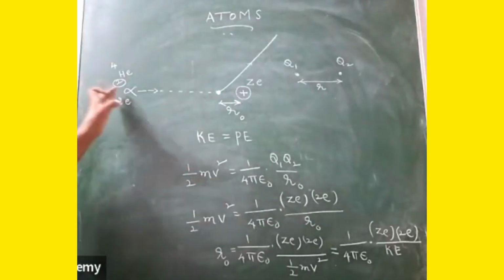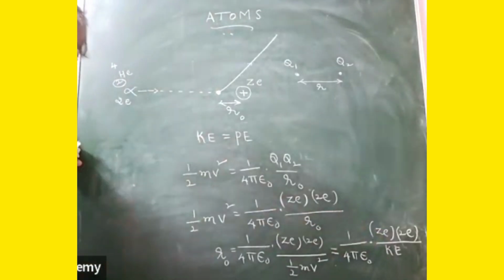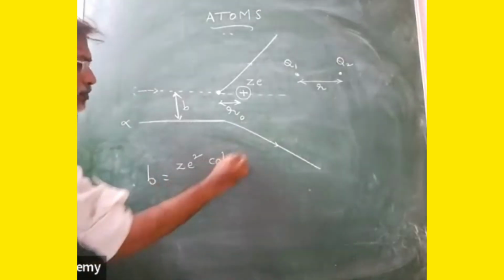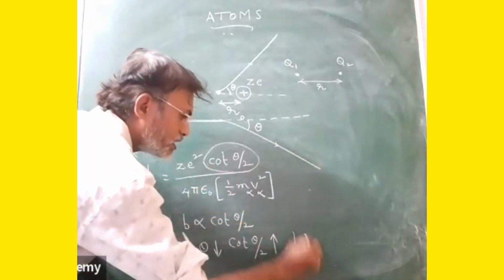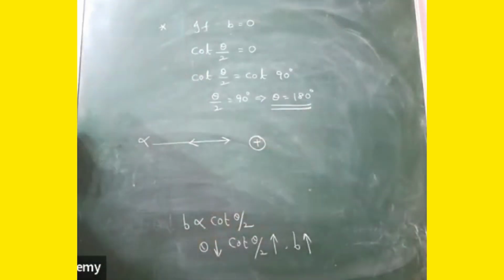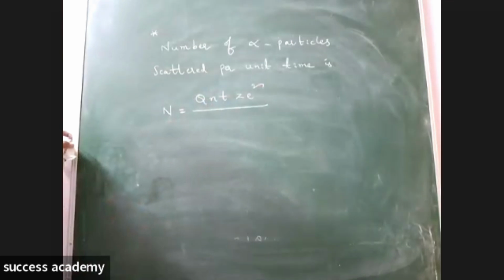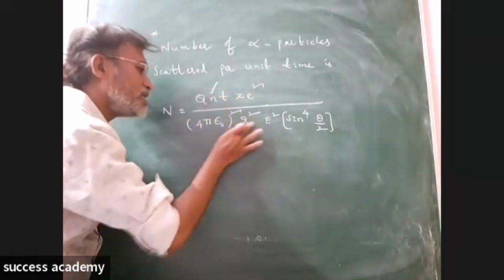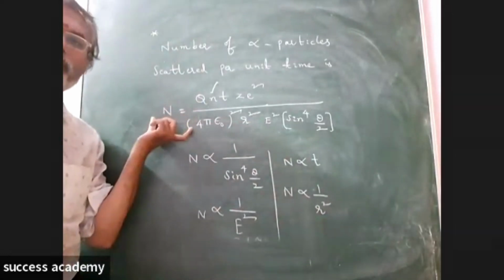ATOMS ( IMPACT PARAMETER AND DISTANCE OF CLOSEST APPROACH )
Atoms topic
subtopics: Distance of closest approach and impact parameter